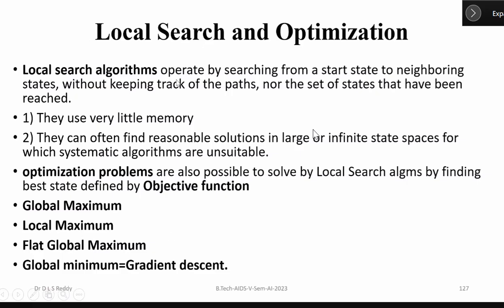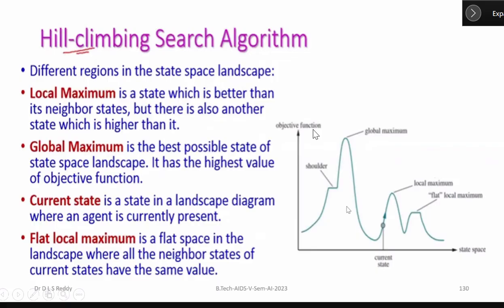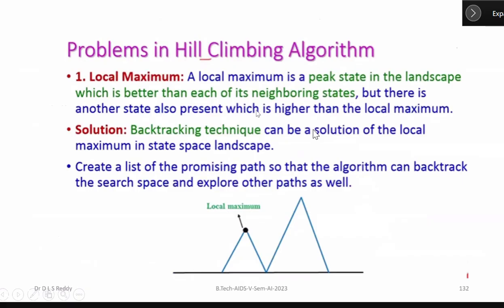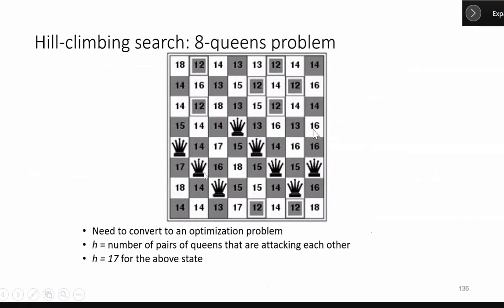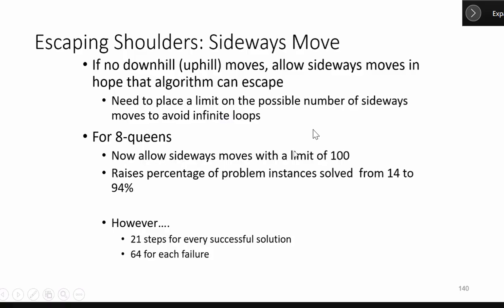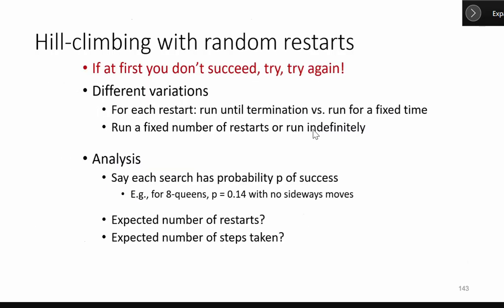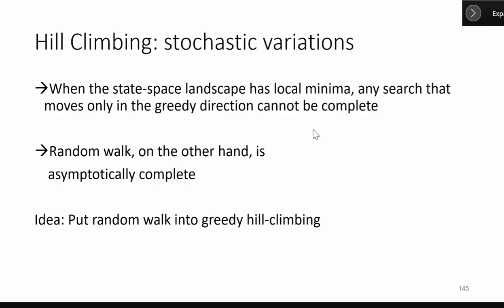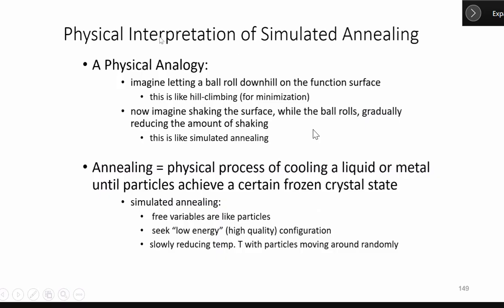Local Search Optimization 21 11 2024 AI